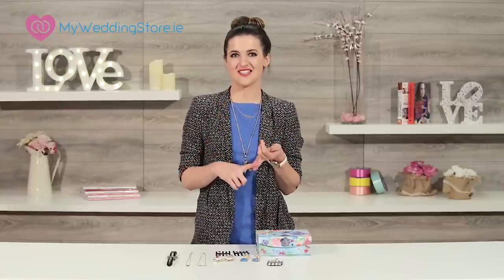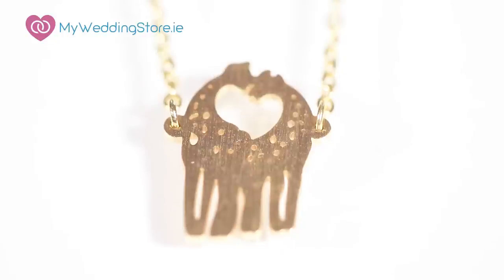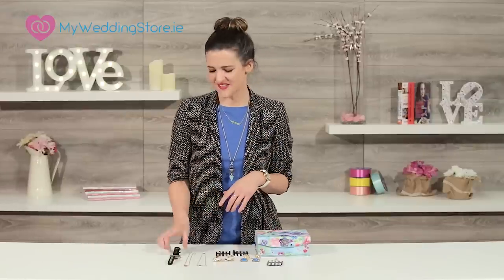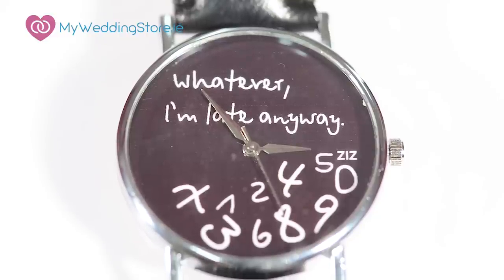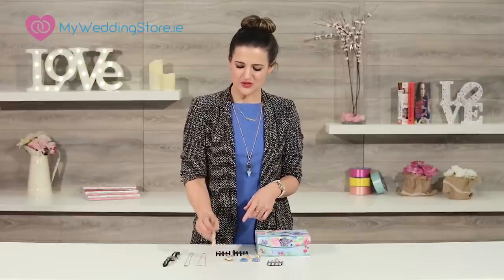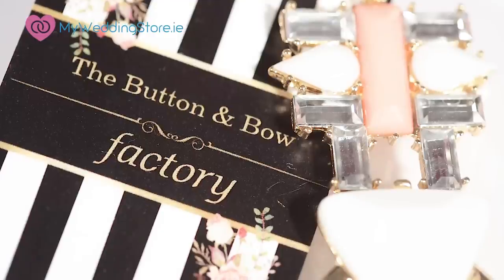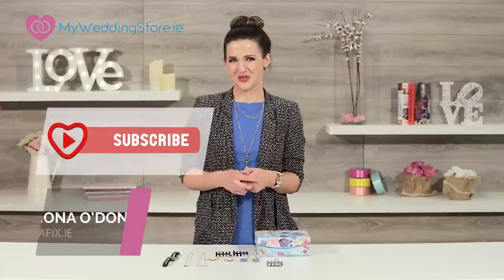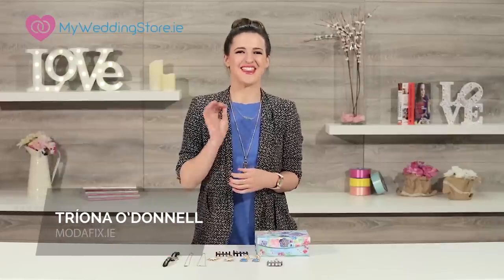Modafix Monday Ep.12 - The Button & Bow Factory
In this week’s episode Tríona talks current jewellery and accessory trends. All jewellery is from The Button and Bow Factory. (To win a box full of jewellery from The Button and Bow Factory: share this video and tell us your favourite pieces).

The Button and Bow Factory
Skyline chains (NYC, London)
Kissing Giraffes
Gold discs initial pendant
Novelty watches
Long gold pendant

MyWeddingStore.ie -

Address:
MyWeddingStore
North West Business Park
Collooney, Co.Sligo
Ireland